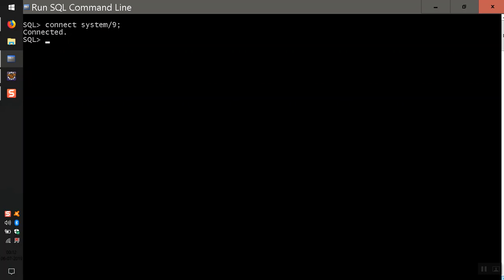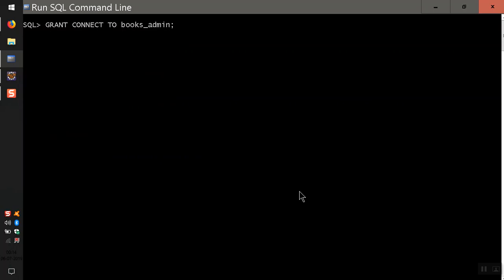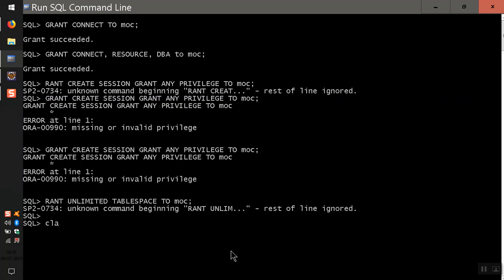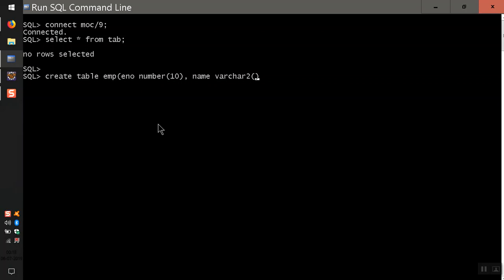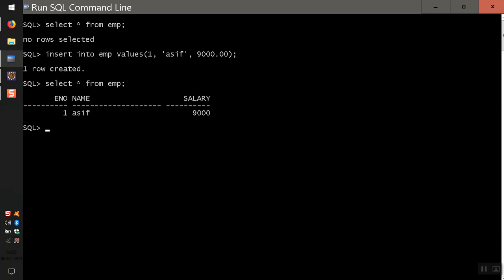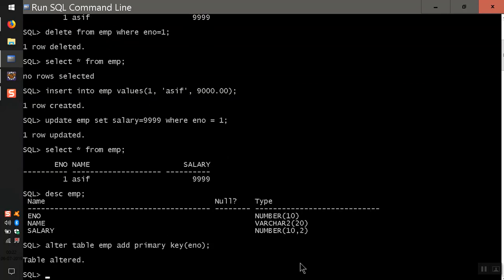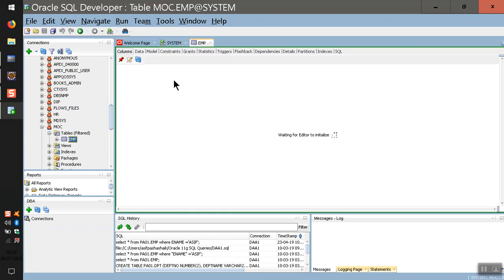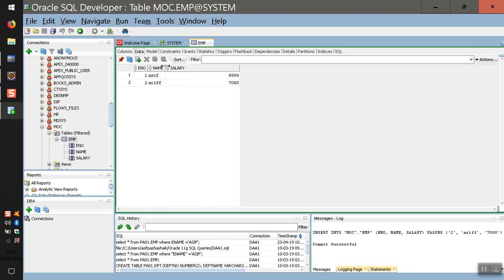Creating User, Table and perfroming CRUD oprations on oracle dbxe